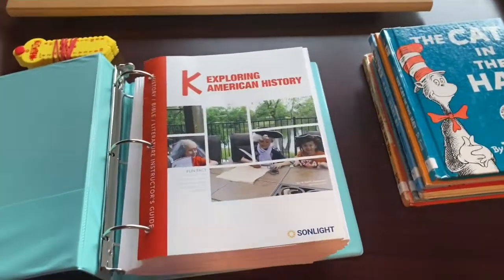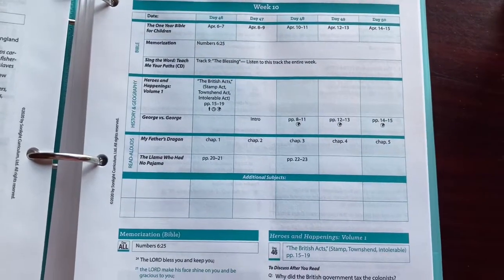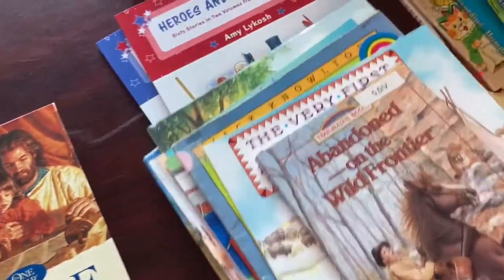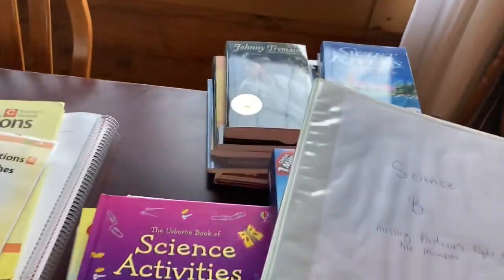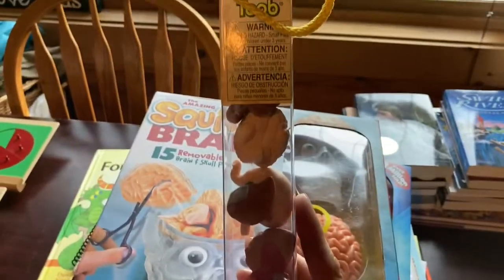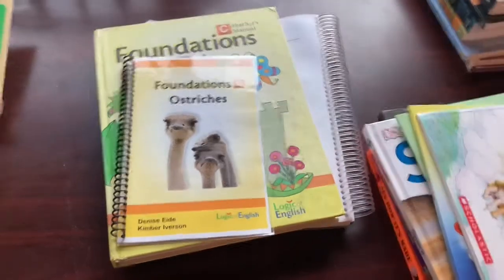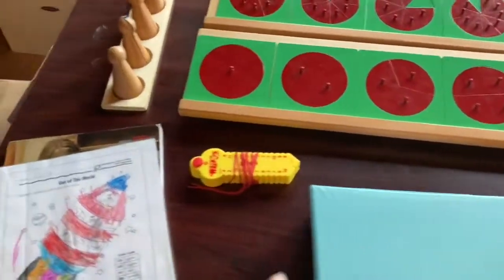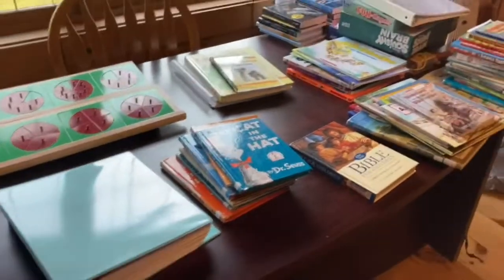Homeschool Curriculum for a 7 Year Old Boy (Logic of Engish, Montessori Elementary Math, Sonlight)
Like something? Here you go:
Metal Fraction Circles
Squishy Brain
Squishy Human Body
Human Organs Toob
Human Organs Apron
Magnet Set